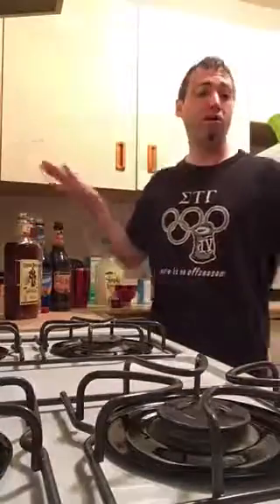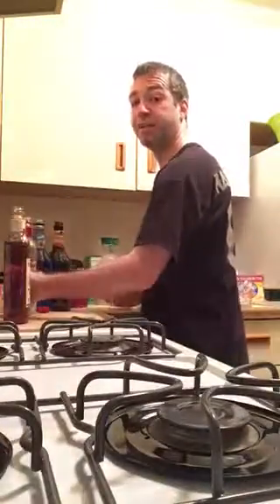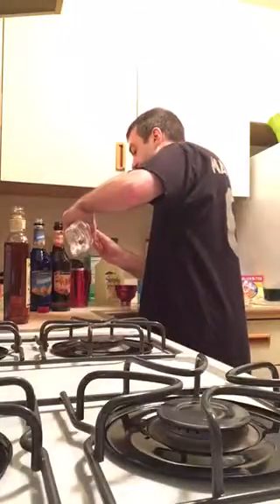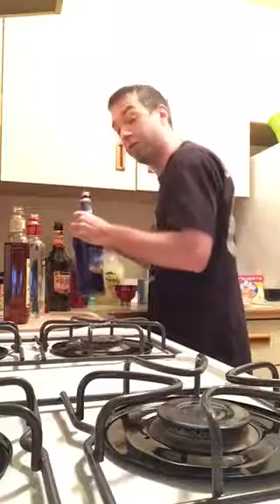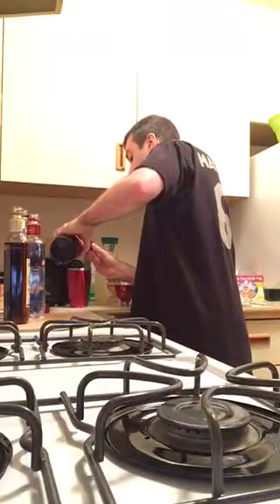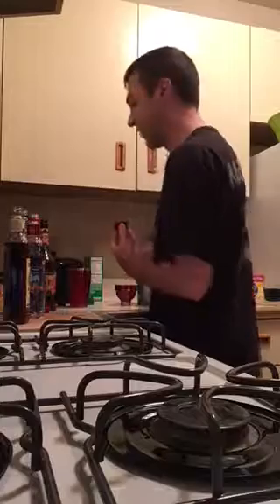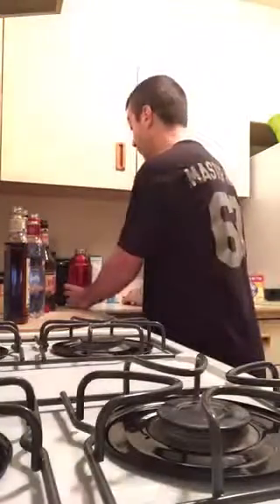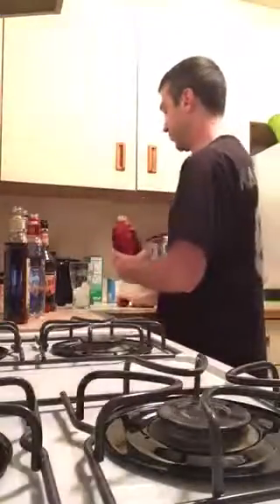Holy Water Drink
How to make a mixed drink called “Holy Water”